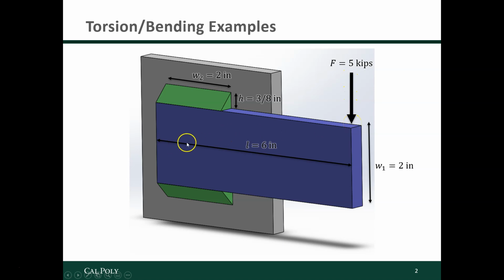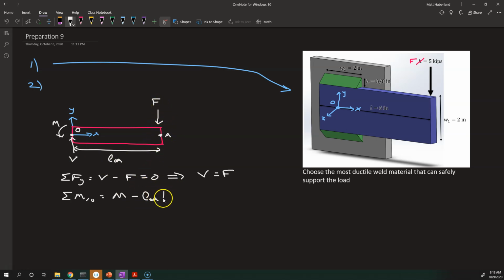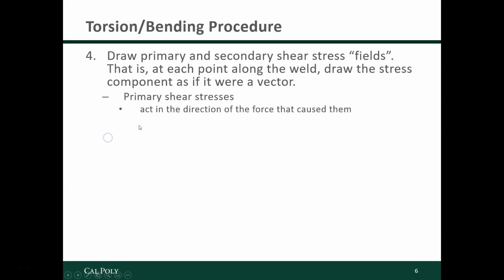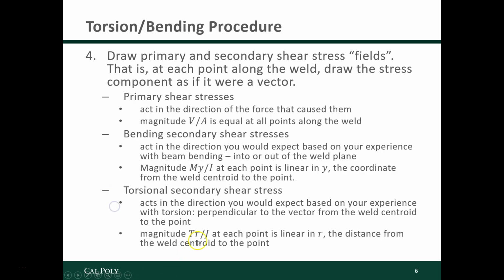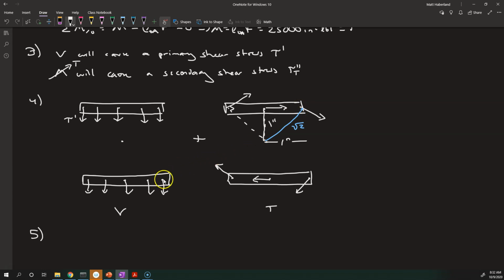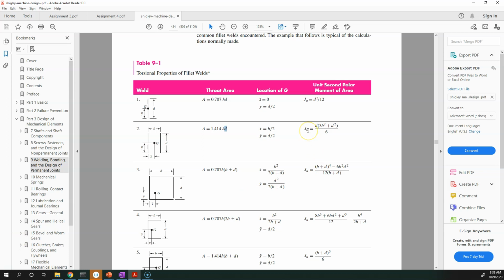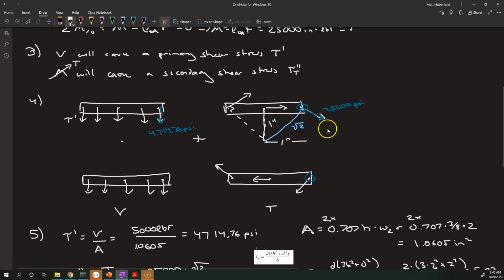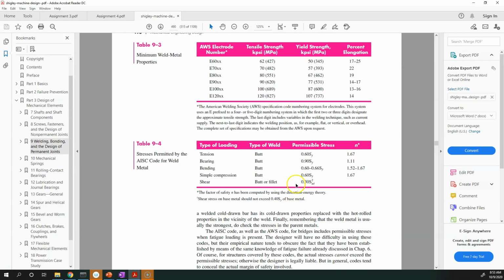Weld Analysis IV: Eccentric Loading (Force + Moment, Weld Groups)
New videos in this series are being released over the next few days.

In this video, we analyze welds subjected to eccentric loading, where the applied force does not pass through the weld centroid.

We decompose the load into an equivalent force and moment, then determine the resulting stress distribution in the weld group.

We cover:
• Weld centroid and coordinate system
• Load decomposition (force + moment)
• Primary and secondary shear stress
• Torsional effects in weld groups
• Critical point identification
• Vector addition of stresses

Additional notes:
* According to AWS and AISC code (e.g. the maximum fillet weld size should be 1/16" less than the thickness of base metal plates 1/4" thick or greater, as the inspector needs to identify the edge of the plate to position the weld gage. The weld in this example does not meet that requirement, but let's assume the weld size is easily verifiable otherwise.
* Arguably, the shear stress should be compared to 40% of the yield strength of the weld material (which includes a factor of safety of 1.44 on the yield strength in shear based on distortion energy theory). Comparing to 30% of the ultimate strength of the weld material tends to be more conservative, given the weld electrode properties in Shigley's Mechanical Engineering Design (9th-11th edition).